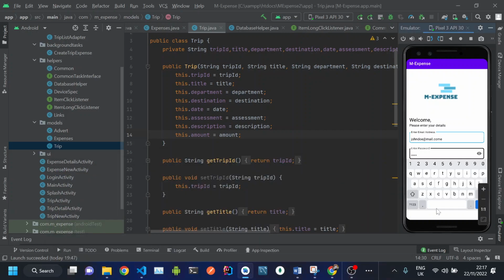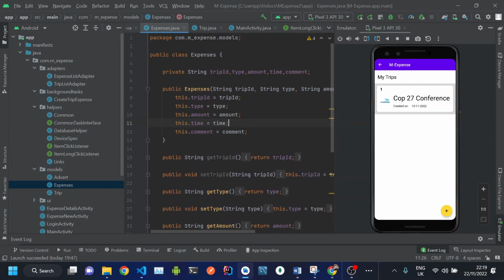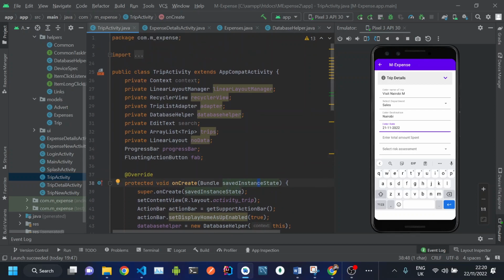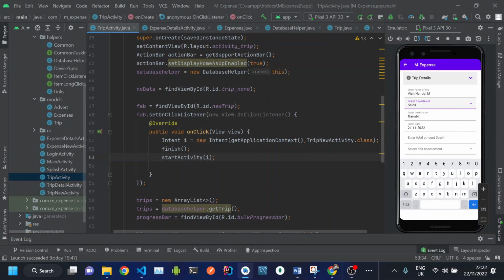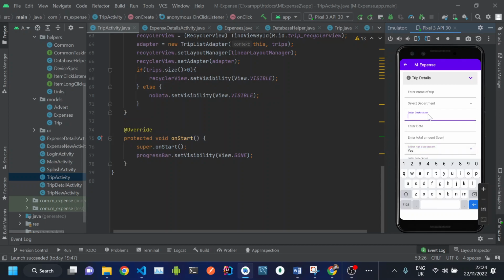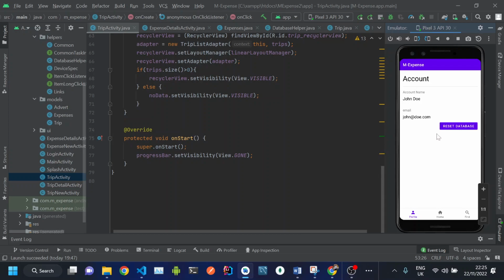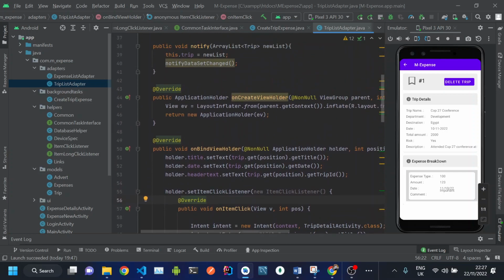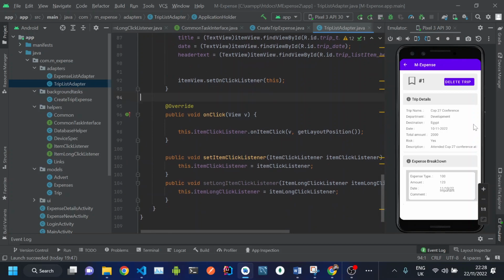Mobile app development with JAVA